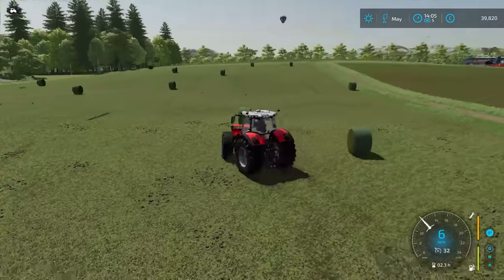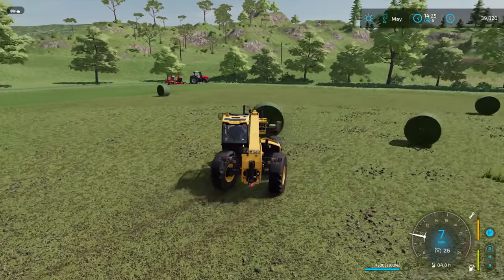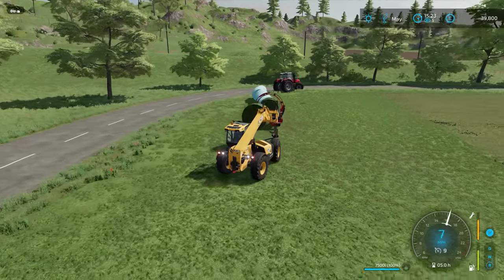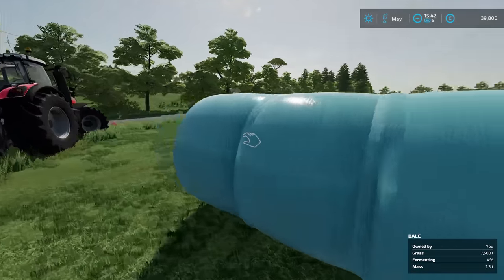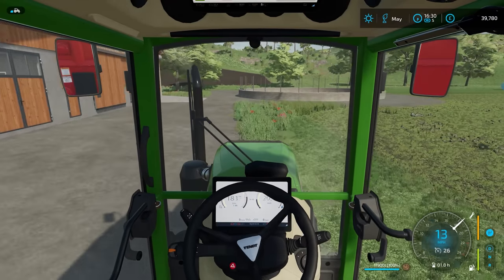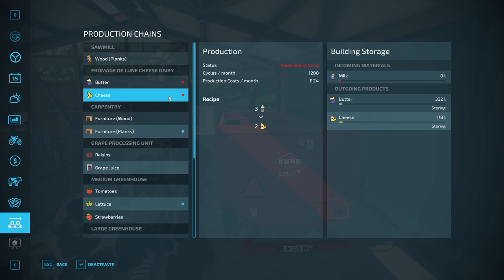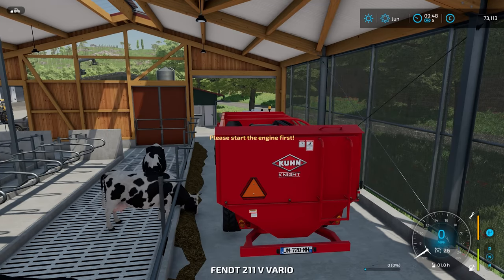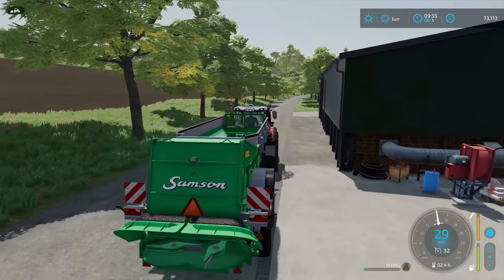BEHOLD! THE SILAGE SAUSAGE | Farming Simulator 22 - Haut-Beyleron | Episode 84